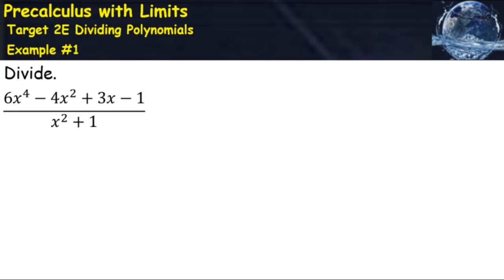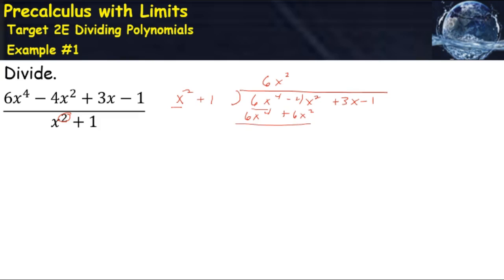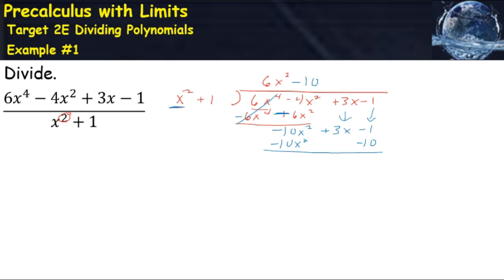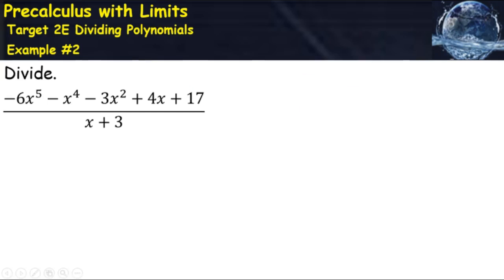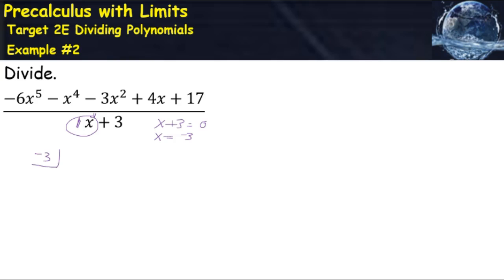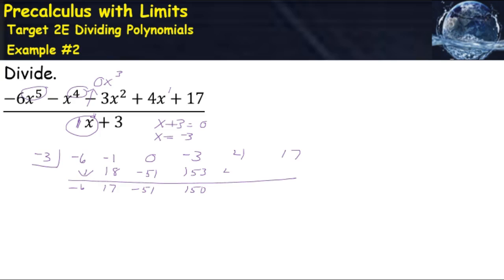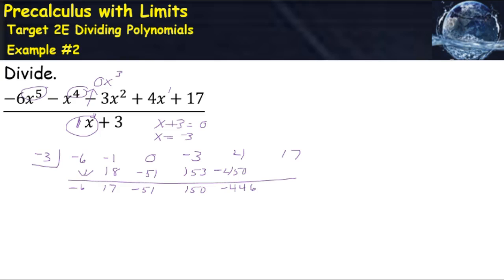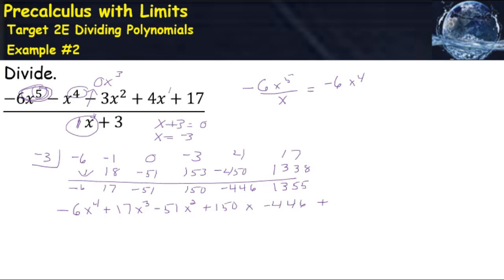PreCalc Target 2E Dividing Polynomials